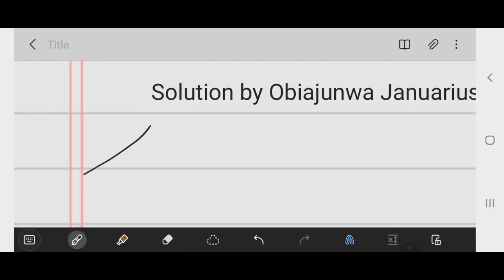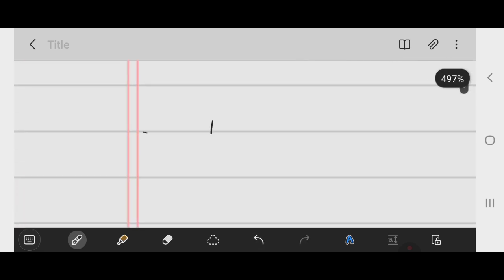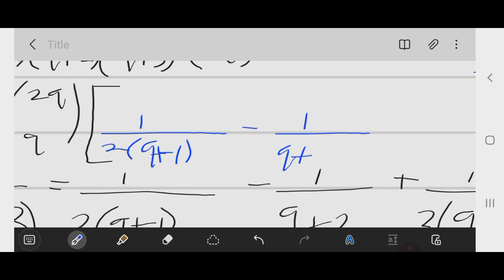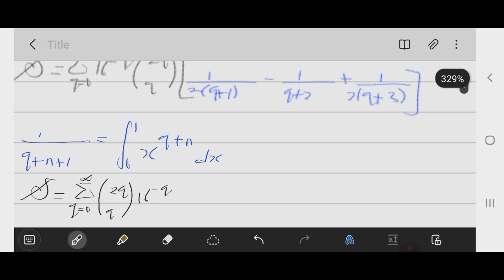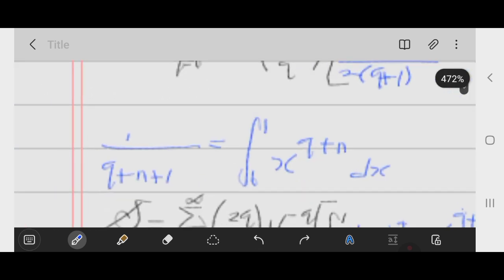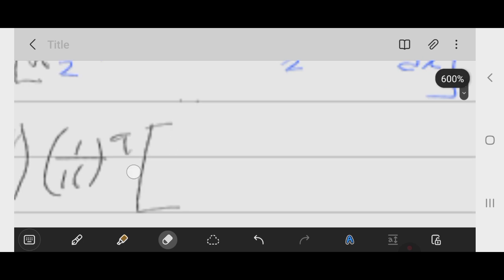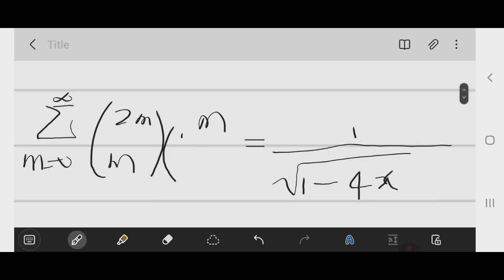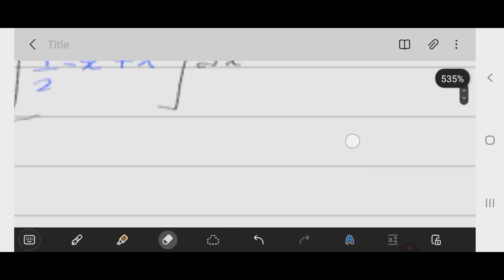This infinite sum will blow your mind (solved)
Prepare to have your perspective shifted! This video dives deep into a particularly challenging infinite sum, uncovering the often-overlooked methods that lead to its surprising evaluation. Join me as we demystify this mathematical enigma and discover the beauty of its solution.